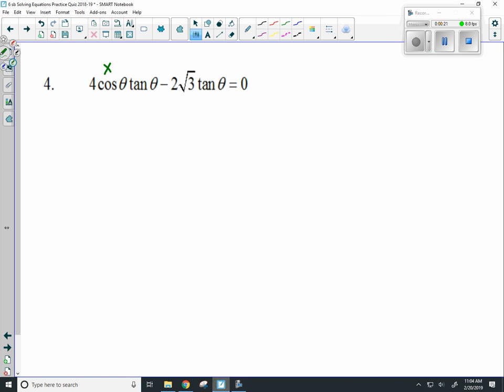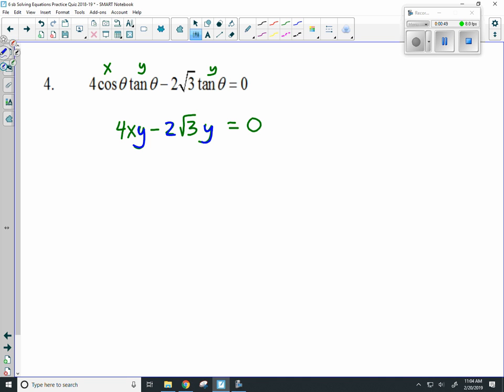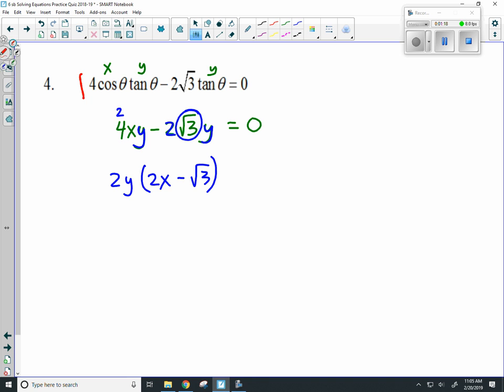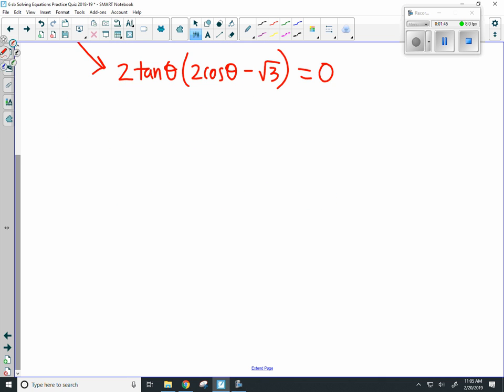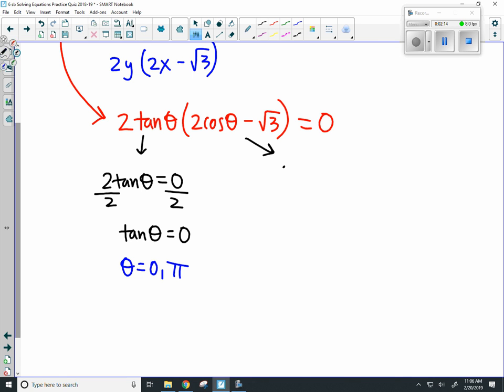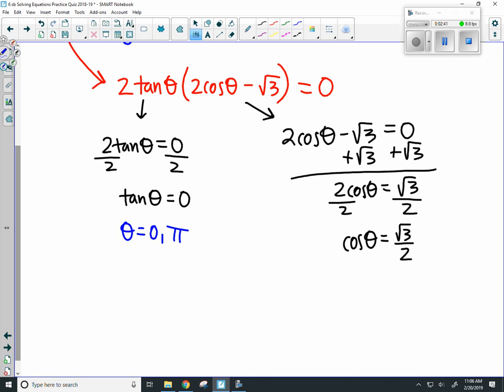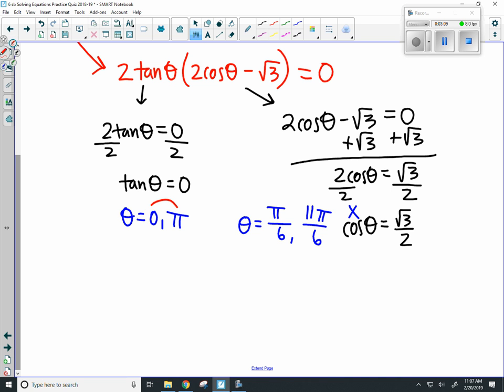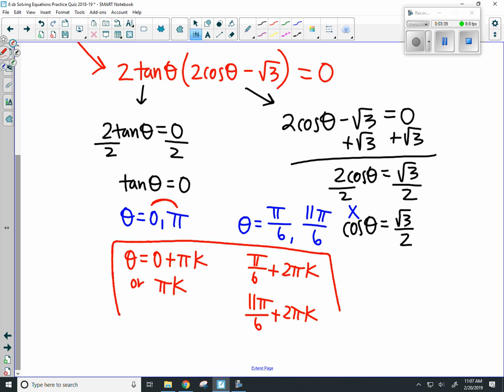Trig Equations Review 4